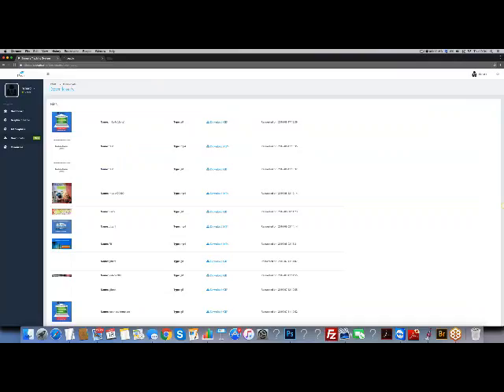Get Your Seat For TodayPixal Training1471543221